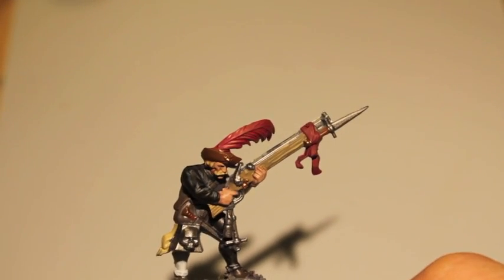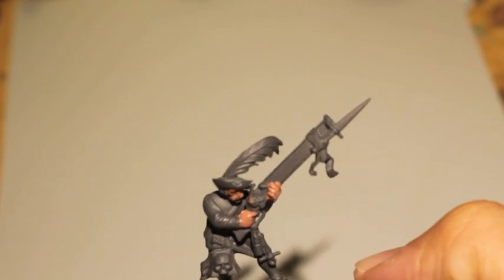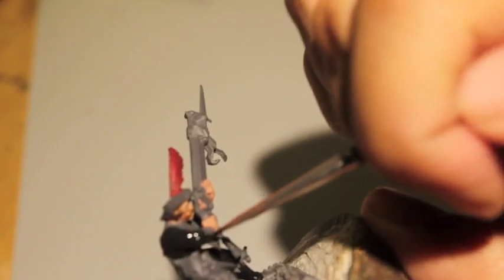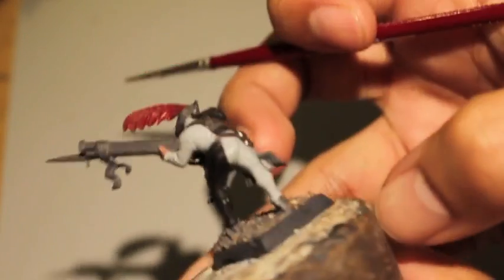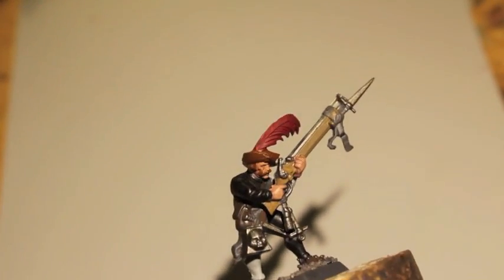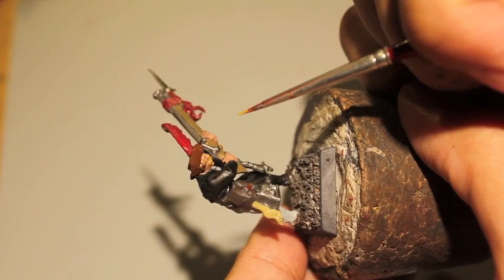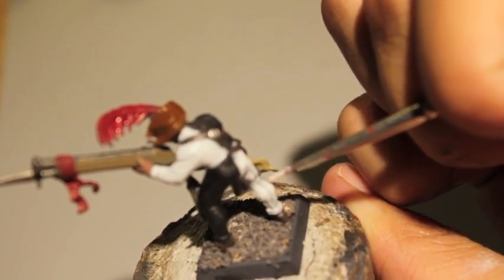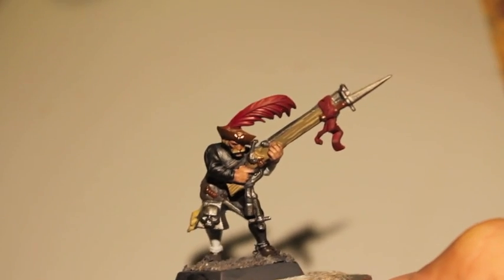How to Paint Ostland Empire State Trooper Part 1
I don't explain it in the video (I forgot to when I was filming the introduction!), but the Fireloques of Fenlagen were a special unit that was featured in the province's entry in the Uniforms and Heraldry book for The Empire

The Fireloques of Ferlangen are a regiment of Handgunners. They earned the nick-name "The Skull Clubbers" during the Battle of Littered Bones which went on for three days. Once they had run out of ammunition, the regiment fought on for the last day using their handguns as clubs against the Marauder hordes, earning them a reputation for stubbornness even amongst their own countrymen.